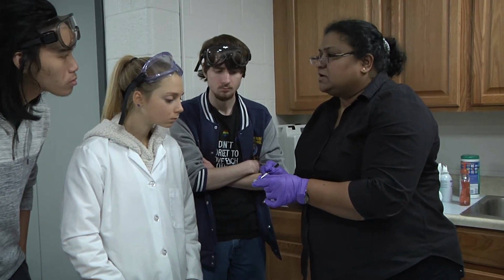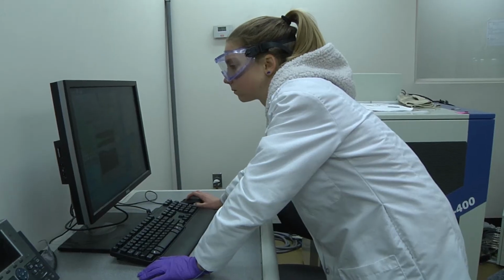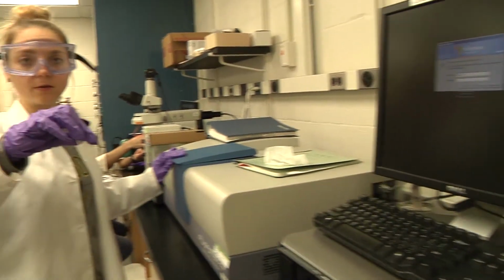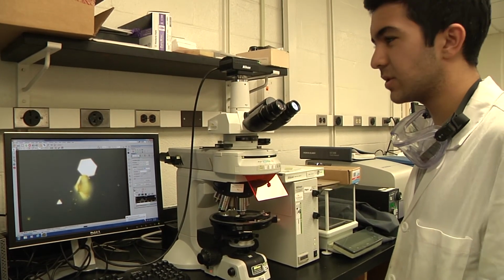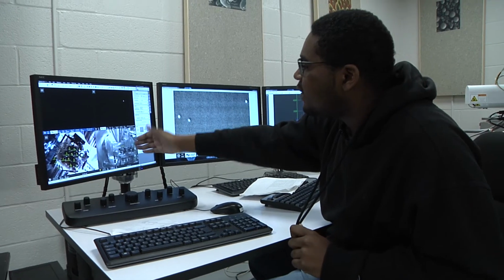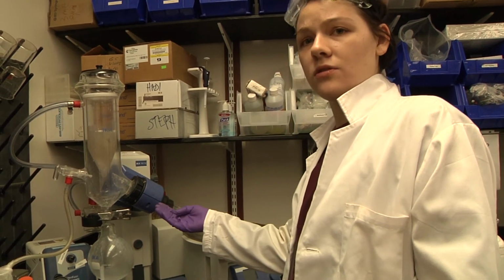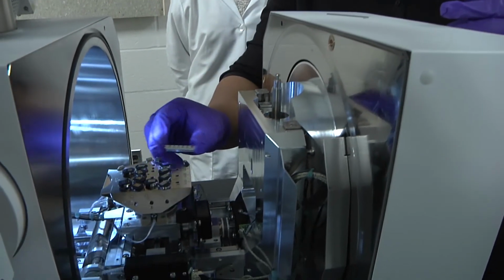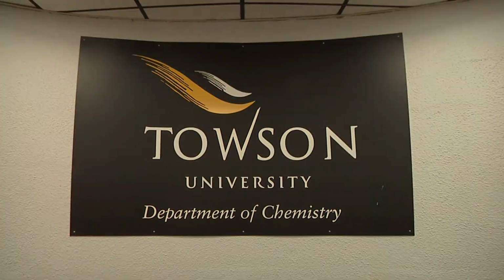Devadas Nanoscience Research Lab at Towson University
A day in the life of Towson's brightest.